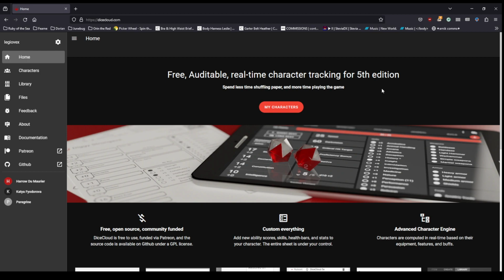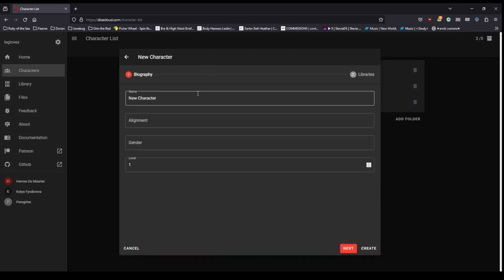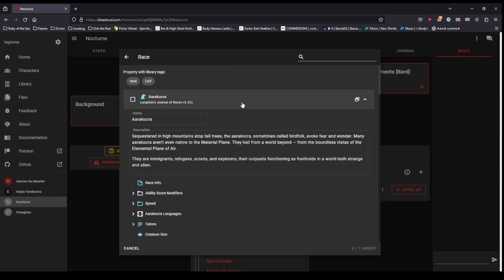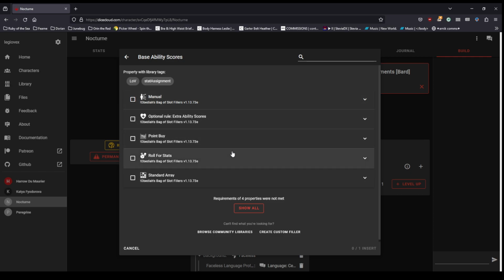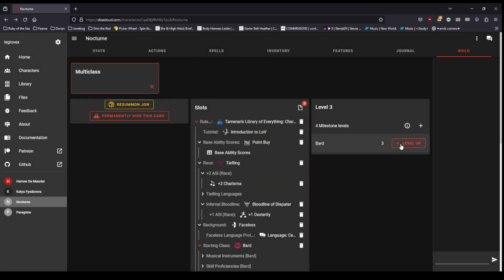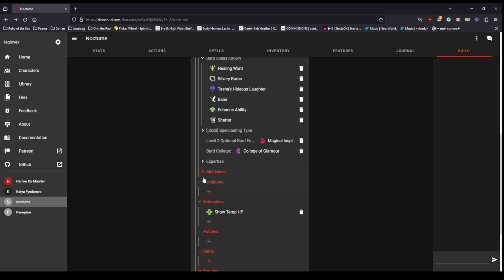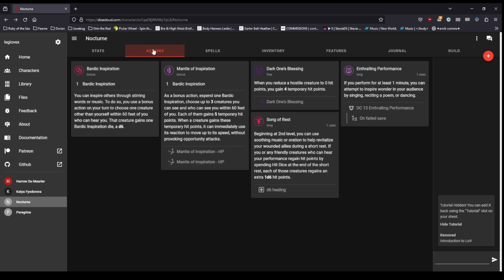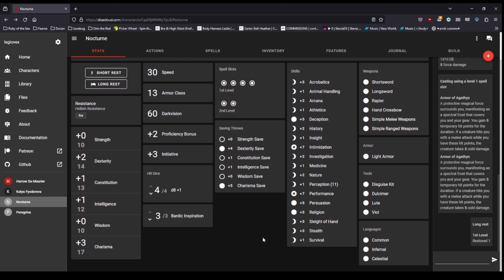Dicecloud v2 Character Creation Tutorial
Recorded for the Discord server I mod for as we begin our transition from D&D Beyond to other resources. I hope you find this helpful whether you're part of that server or not!